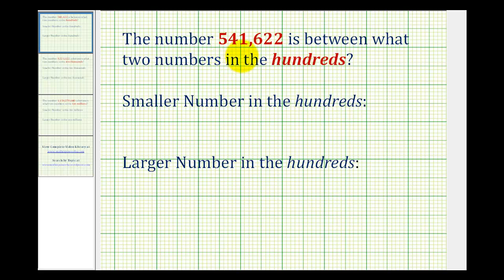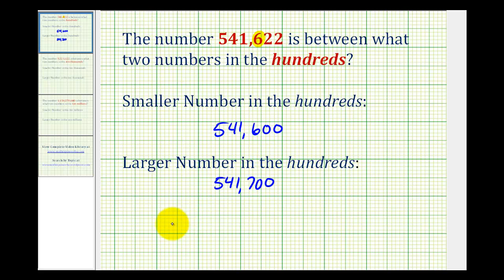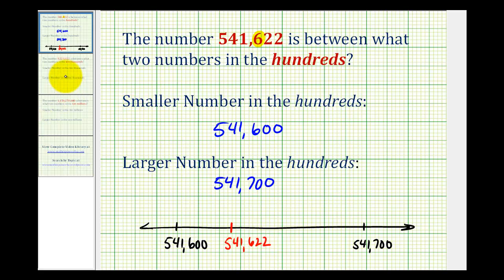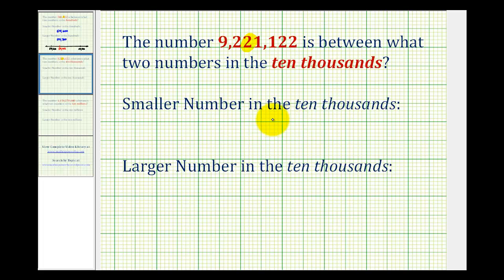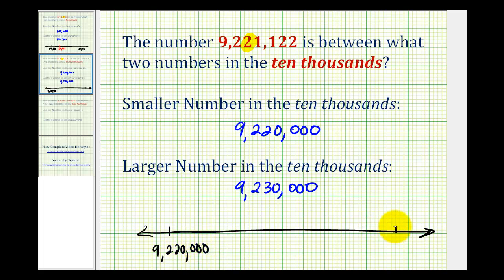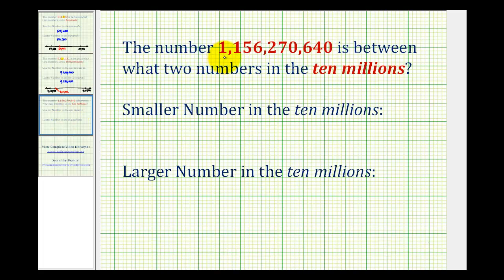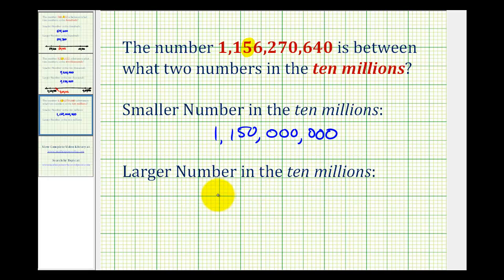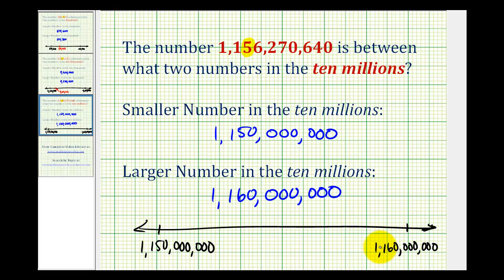Ex: Determine a Number that is Less Than and Greater than Using a Specific Place Value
This video provides examples of how to find a number that is less than and greater than a given number using a specific place value.